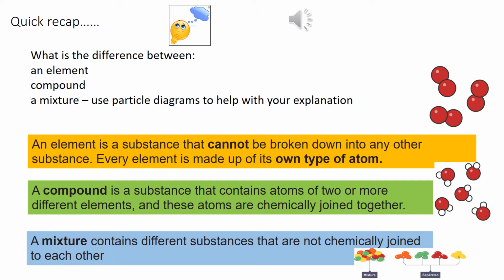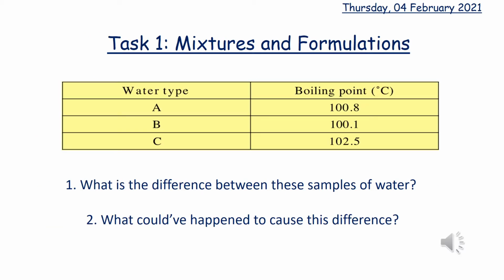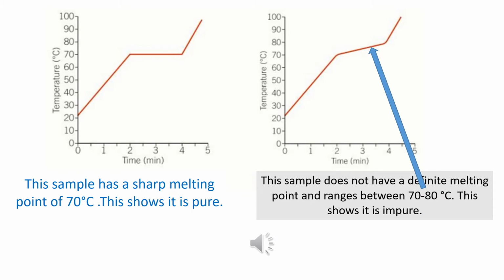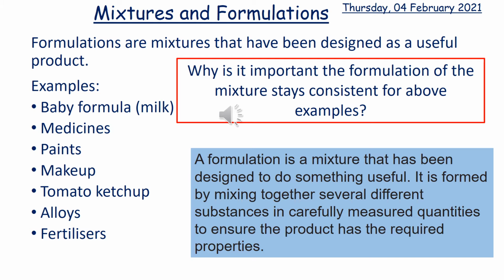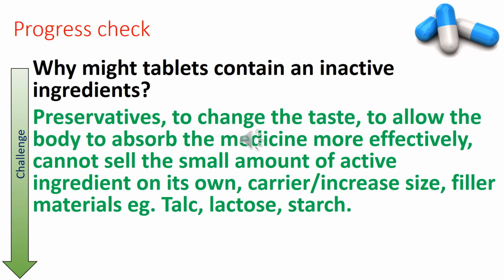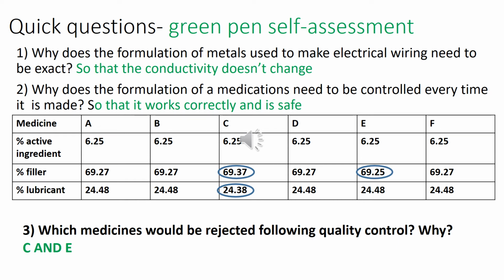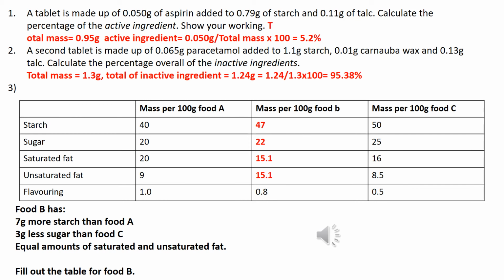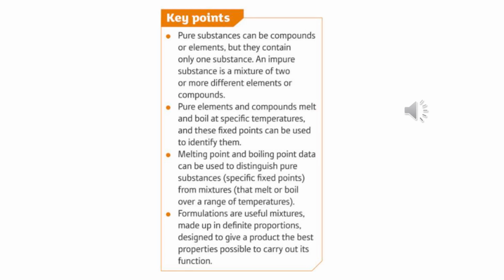Knole Academy | Science | Mr S Ereaut | Year 9 Lesson 4 | Pure Substances and Mixtures PK